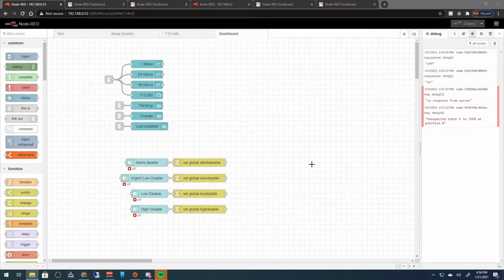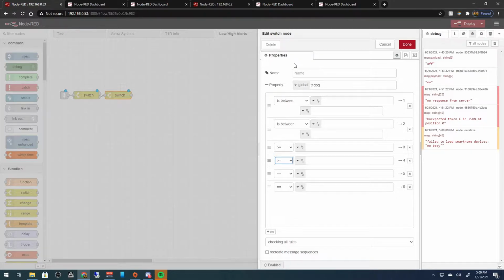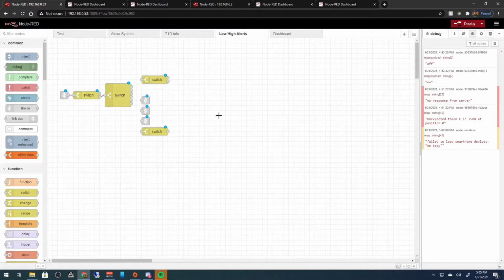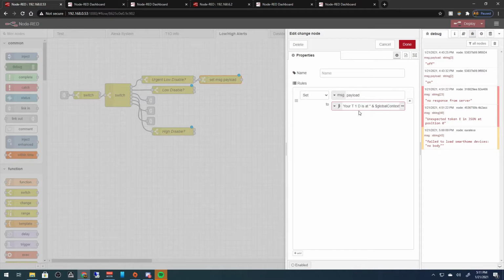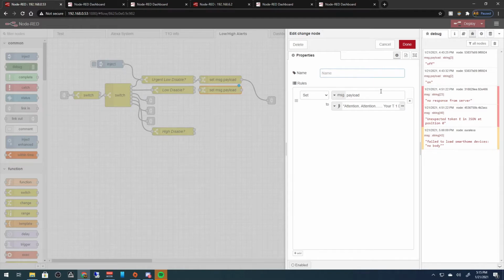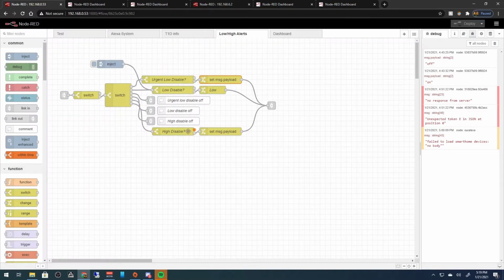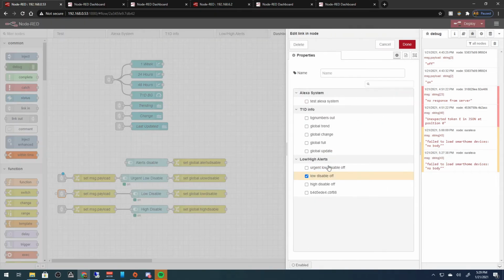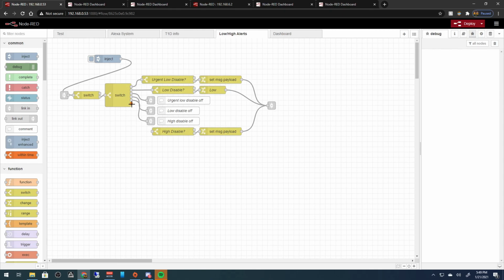High and low alerts of the T1D alert system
This video will be creating the Urgent Low, Low, and High alerts systems.

Alert messages:
"Warning, Warning. Your T 1 D is at " & $globalContext('t1dbg') & "... Your T 1 D is at " & $globalContext('t1dbg')

"Attention, Attention. Your T 1 D is at " & $globalContext('t1dbg') & "... Your T 1 D is at " & $globalContext('t1dbg')

Amazon Echo Devices:
Echo 4th gen Charcoal
Echo dot 4th gen Charcoal
Echo dot 3rd gen Charcoal